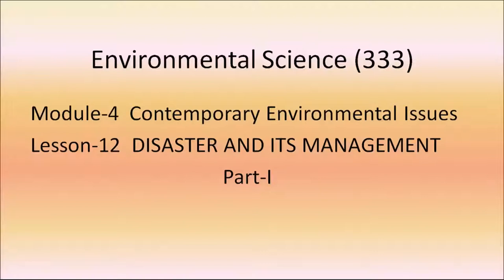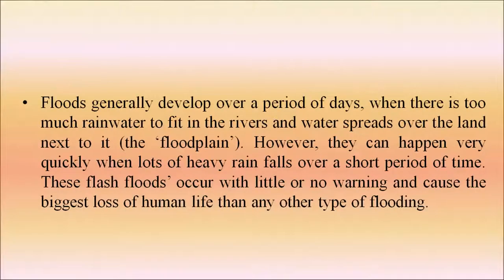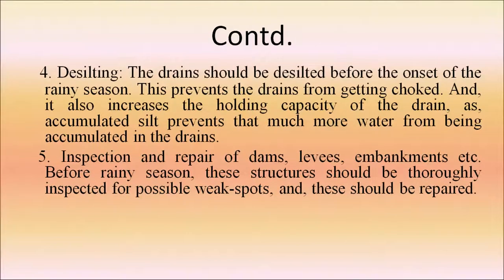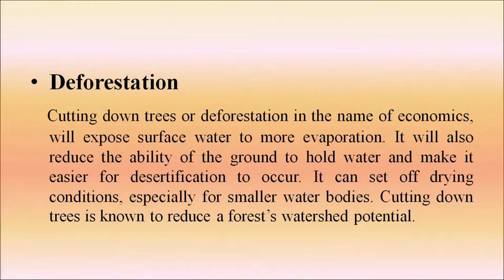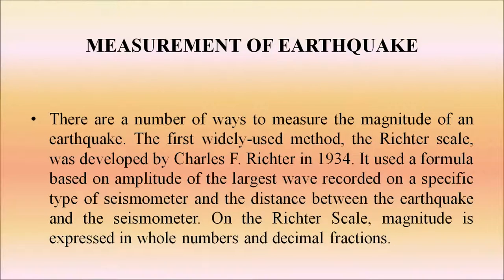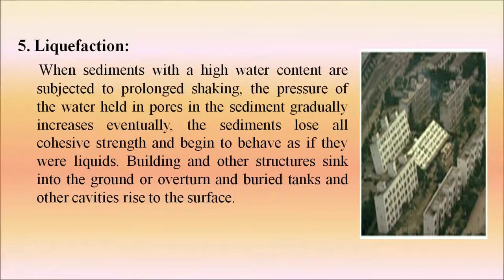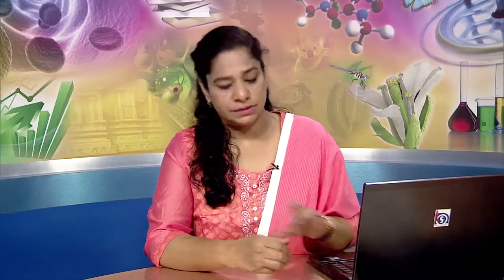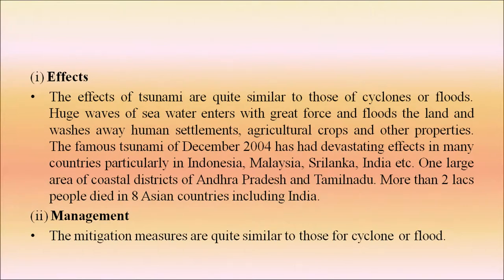12 Disaster and Their Management Part 1 Sr. Secondary 333